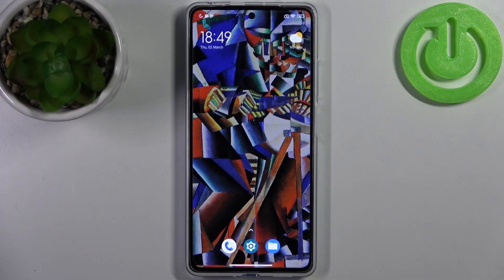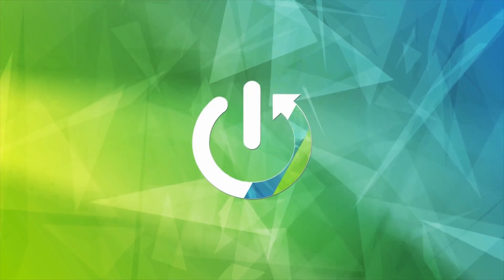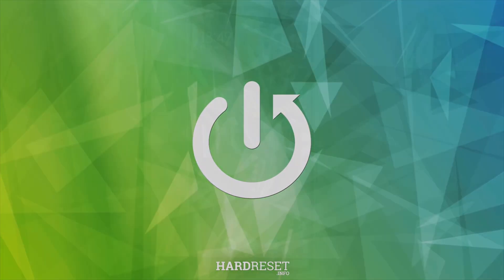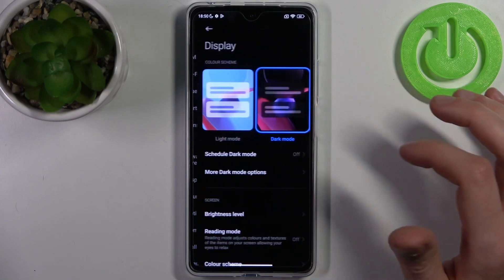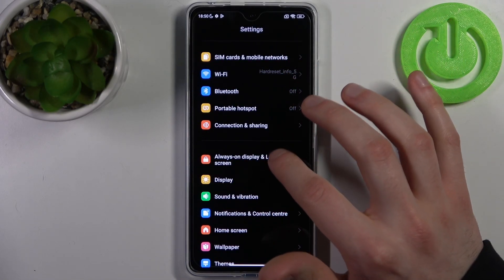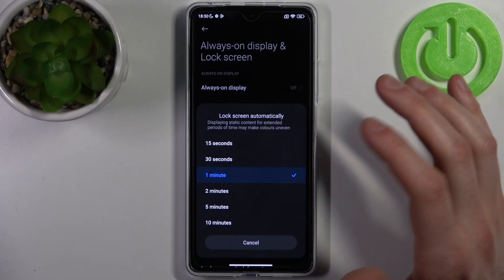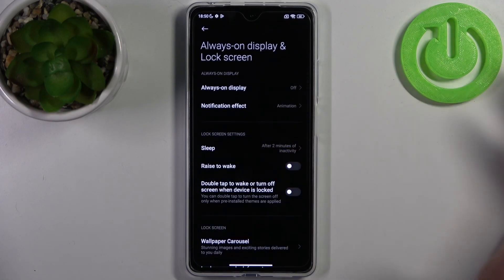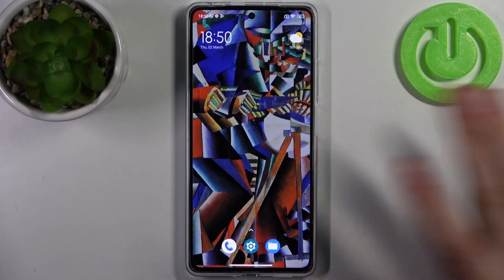How to Change Screen Timeout on POCO X5 Pro?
Let us show you how to customize your phone's screen timeout settings. With this tutorial, you can learn how to adjust the time it takes for your phone's screen to turn off when idle, which can help to conserve battery life and prevent accidental taps. With easy-to-follow instructions, you'll be able to change your screen timeout settings in just a few taps. So, why wait? Check out the tutorial today and start customizing your phone's display settings!

How to Set Screen Timeout on POCO X5 Pro?
How to Manage Screen Timeout on POCO X5 Pro?